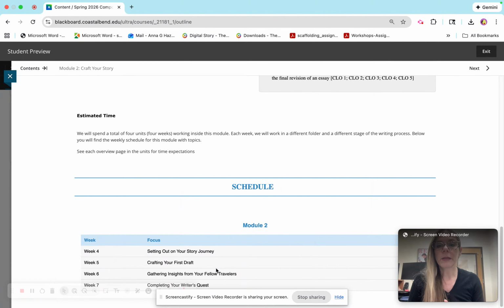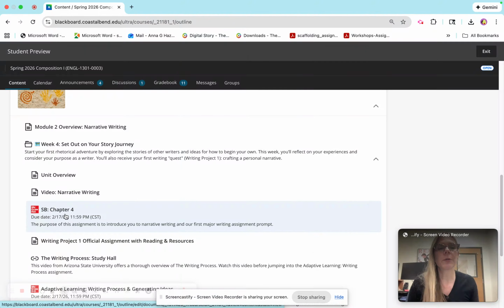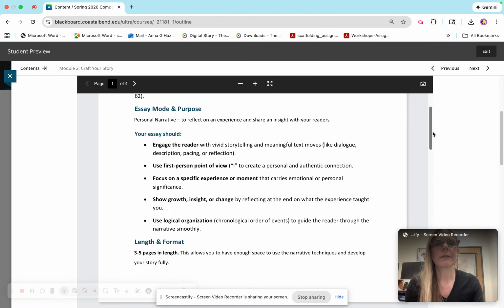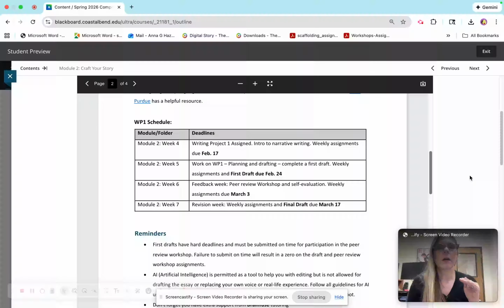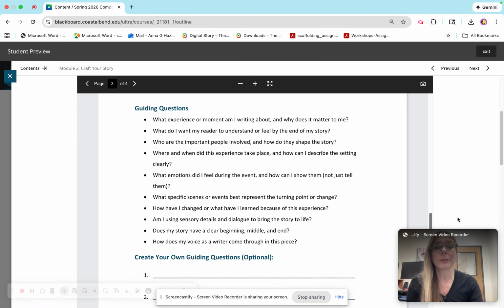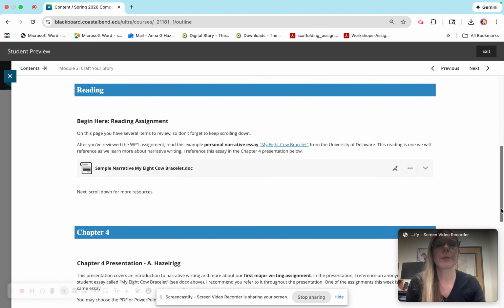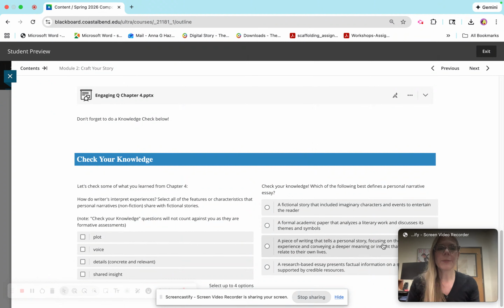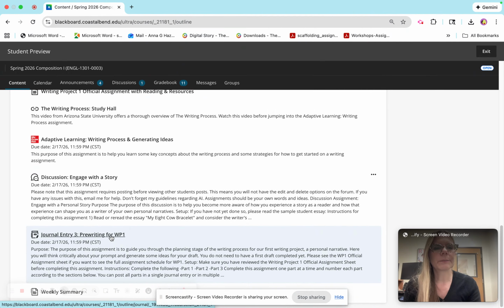M2: Wk 4 Overview 1301 SP